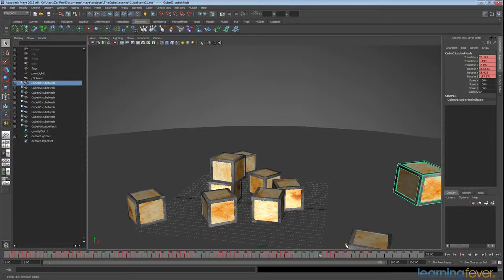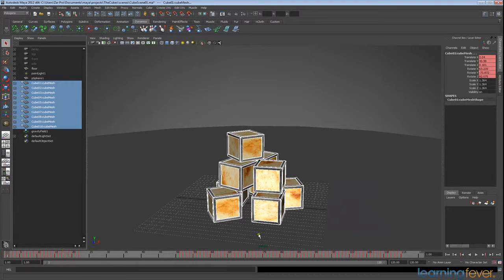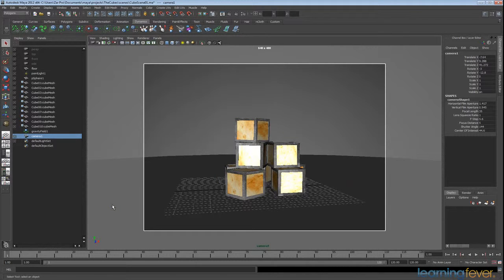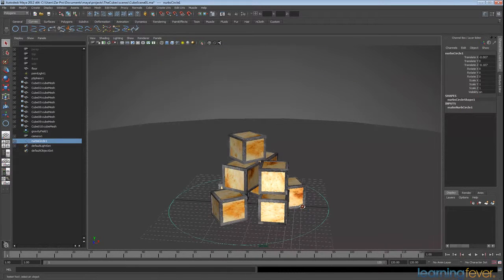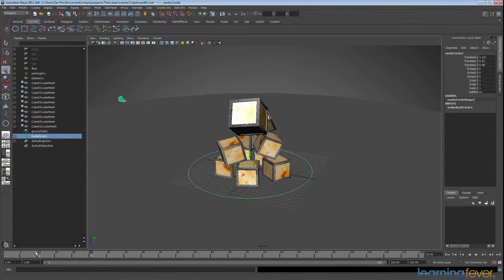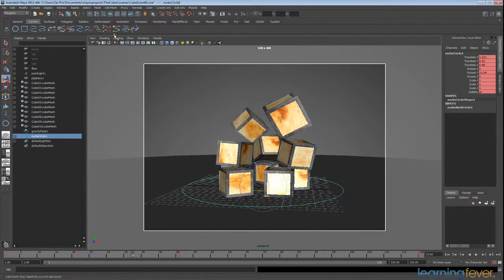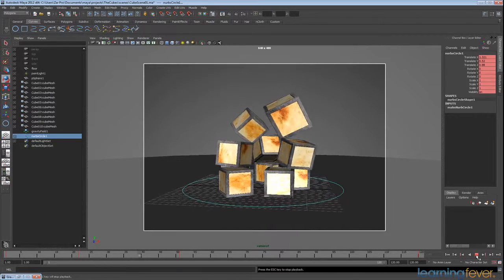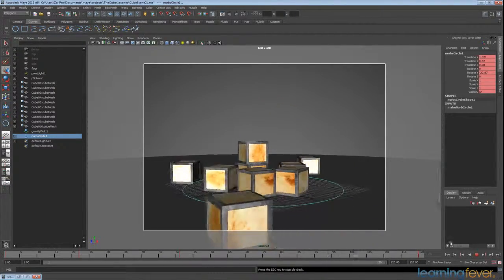Setting up the Camera | Step 13 of 16 | Maya Animation Complete Tutorial